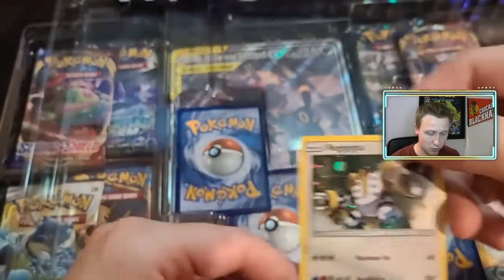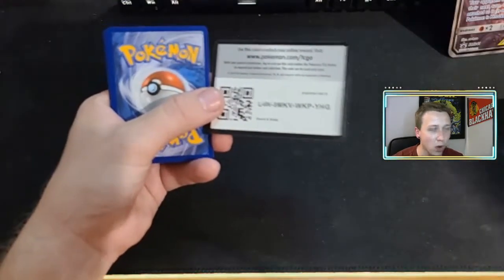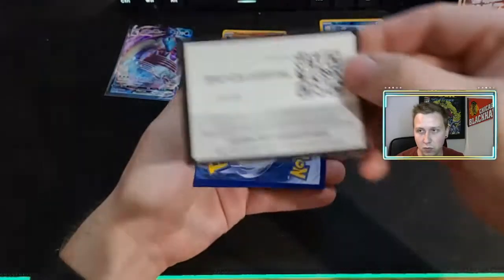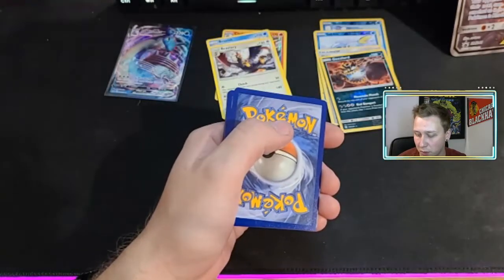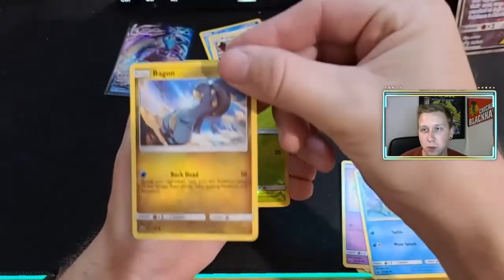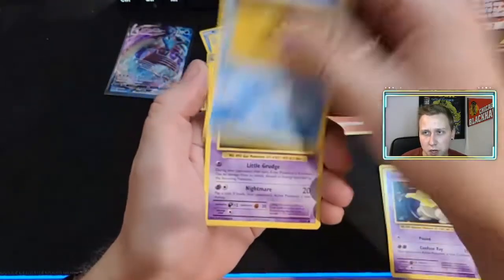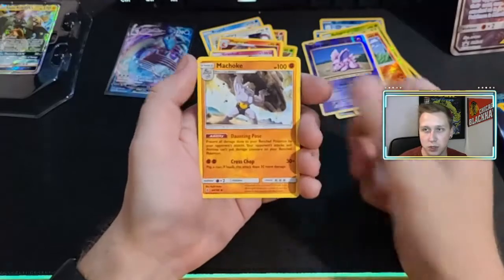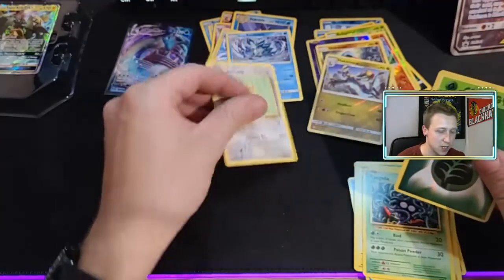TAG TEAM POWER Collection and a Pokemon Tin Opening!!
Pokemon Card Opening! Join me on another opening! always Charizard hunting and more!!